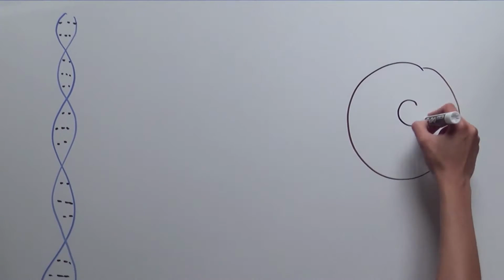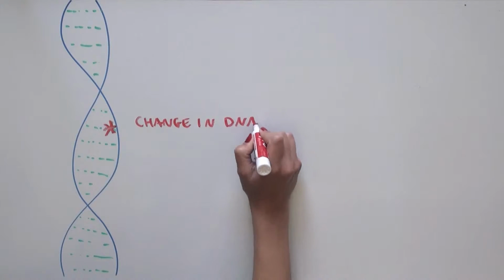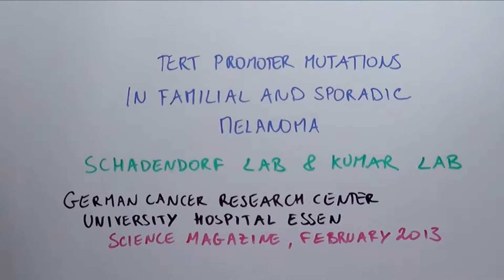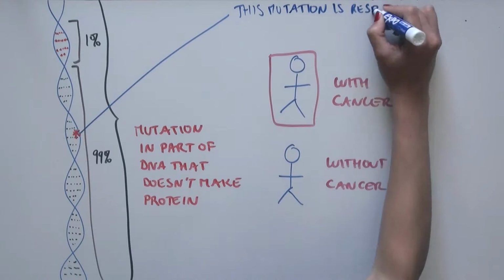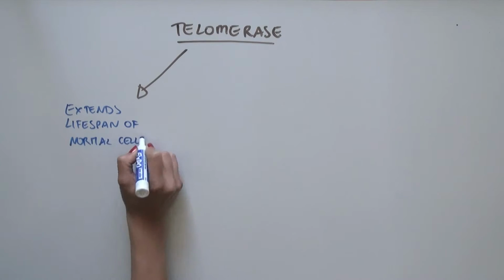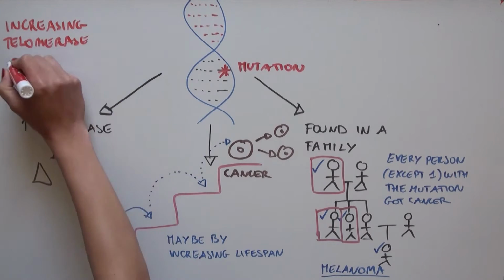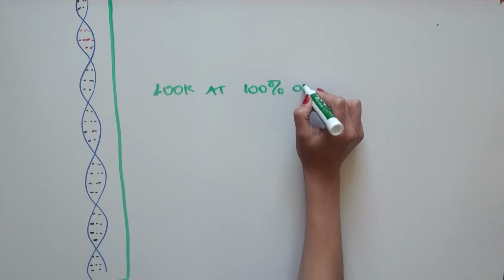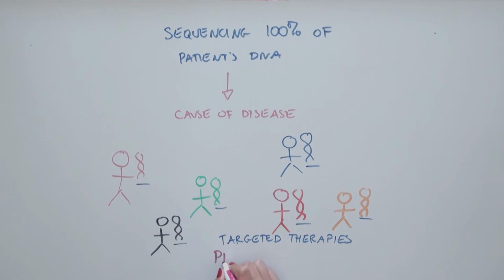74% of Skin Cancer